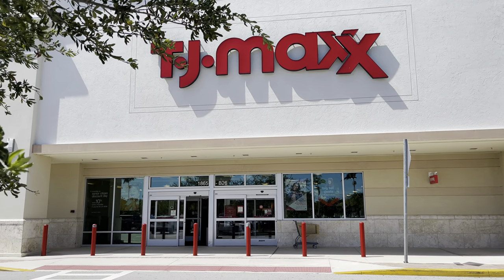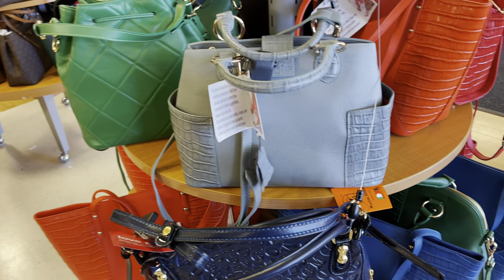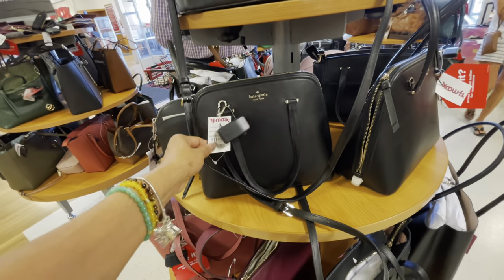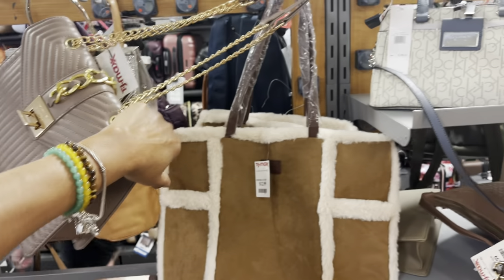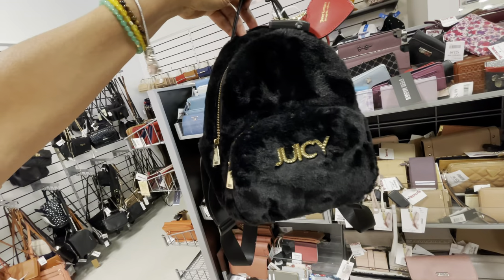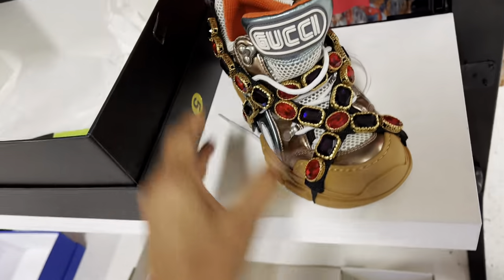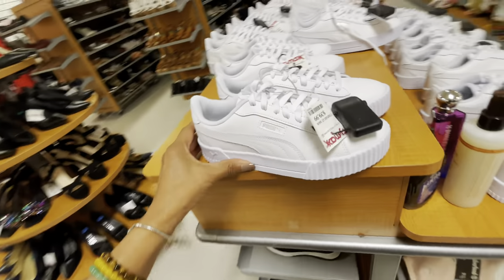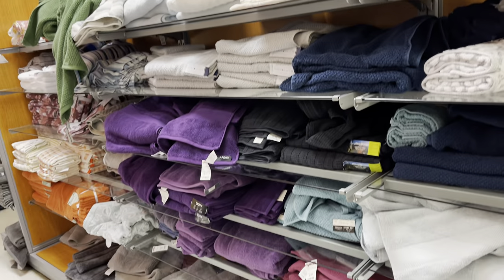TJMAXX NEW FINDS 🔥GUCCI, VALENTINO, MICHAEL KORS, COACH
Hi friends,let’s browse TJMaxx for  designer brand for less GUCCI , VALENTINO , Longchamp shoes ,handbags and homedecors